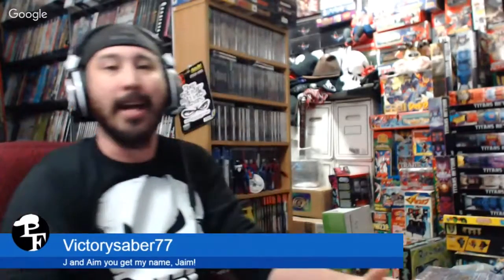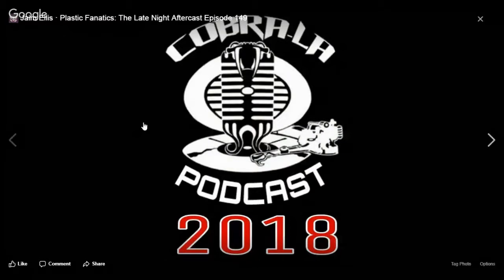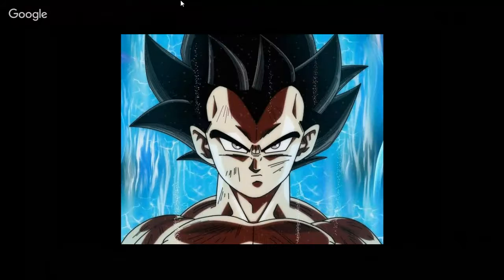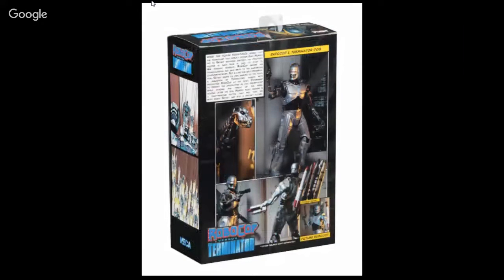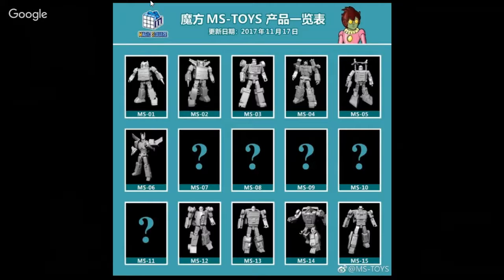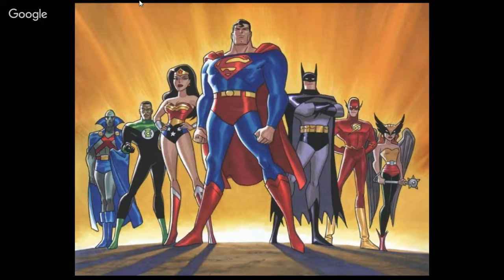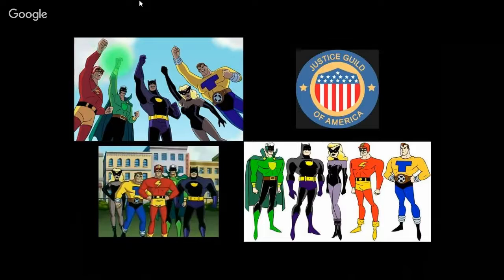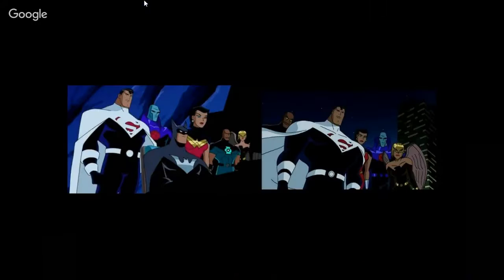Plastic Fanatics: The Late Night Aftercast Episode 149 - Justice League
The show that covers Transformers, Third Party, other toy lines, TV shows, Movies, Comics, and everything else geeky.

Also featured on the show: The Blast From the Past. A retrospect segment dedicated to older cartoon/toy series.